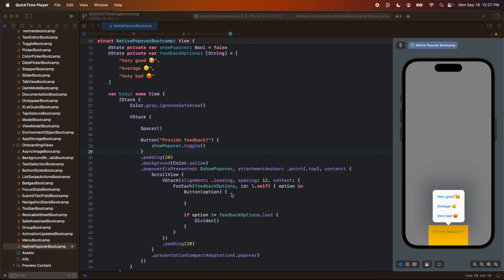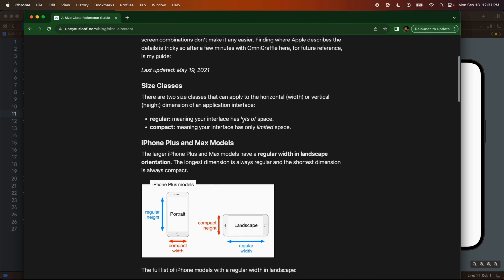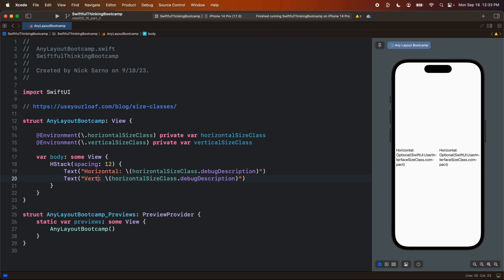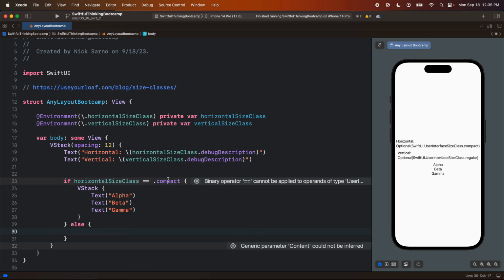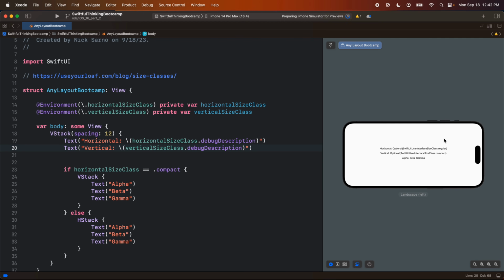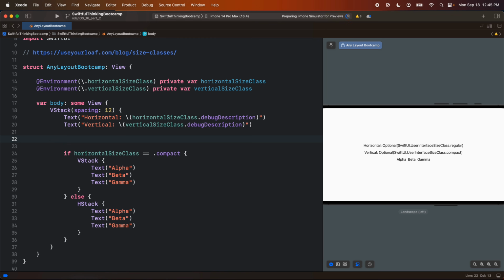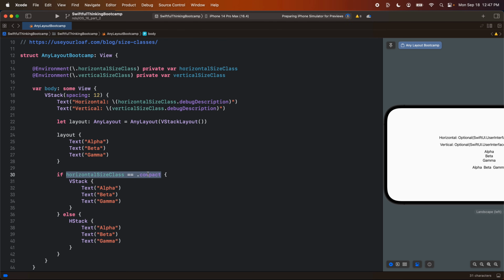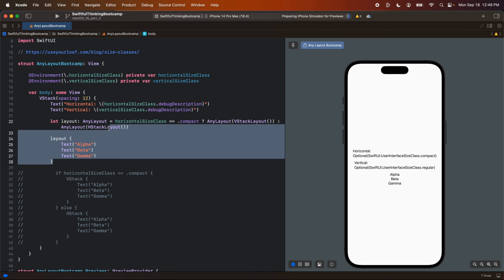How to use AnyLayout in SwiftUI | Bootcamp #70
This video introduces AnyLayout, which allows us to customize the layout of our Views. This is similar to using an HStack or VStack, except gives us additional capabilities to customize the View for different environments or settings.

🤙 WELCOME BACK 🤙

00:00 AnyLayout
00:54 Welcome back!
01:39 Size Classes
03:20 Code start
06:57 AnyLayout
10:28 Wrapping up